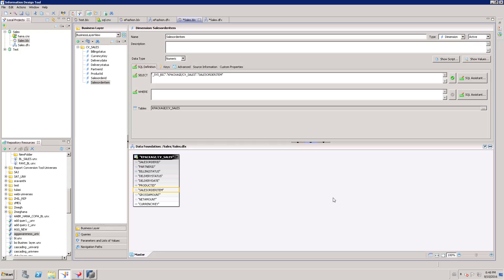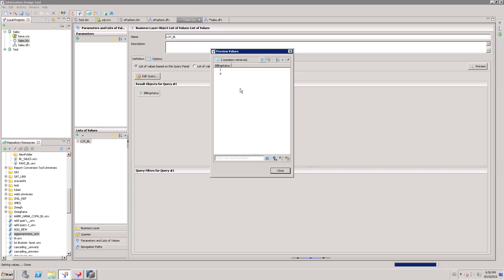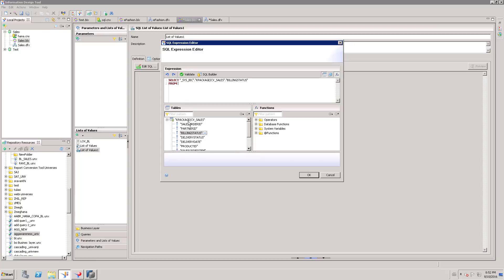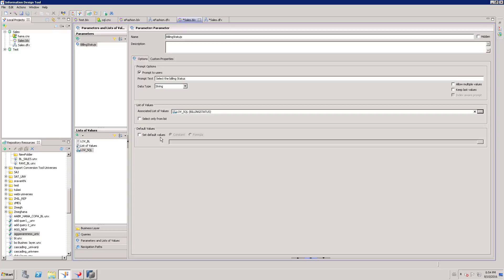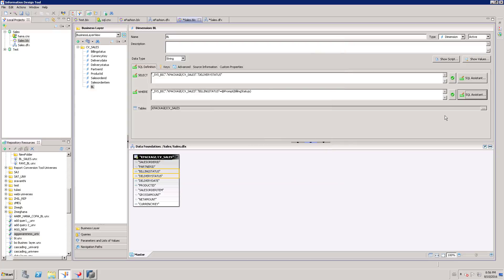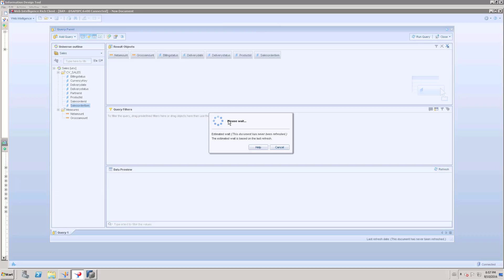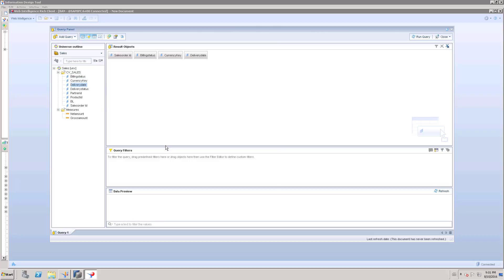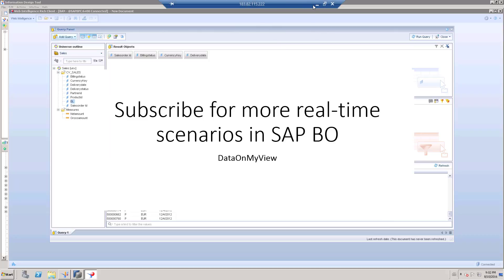Parameter & List of Values (LOV) in Universe | SAP BO | WebI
Check out his video to learn about Parameters in Universe & WeBI layer